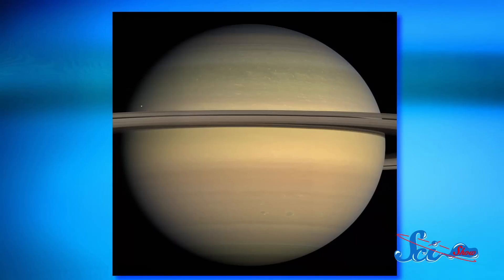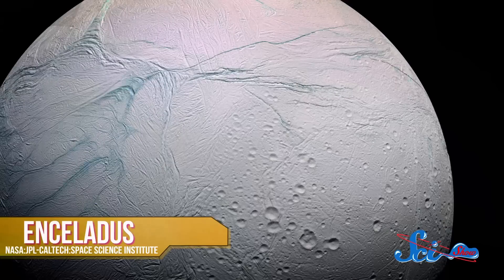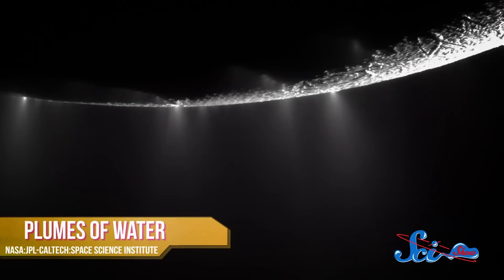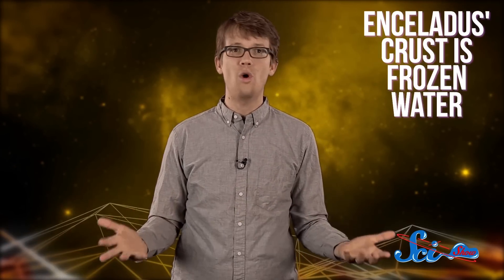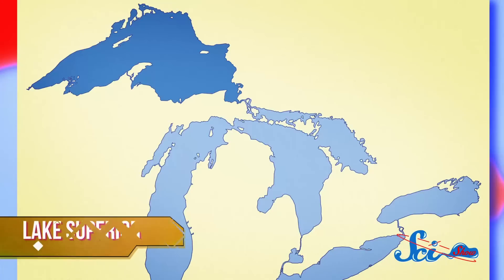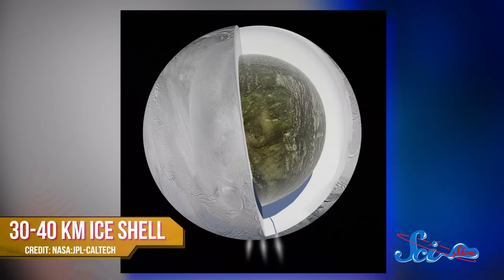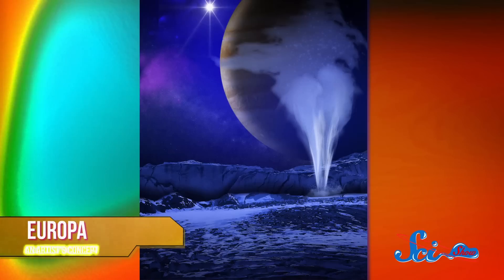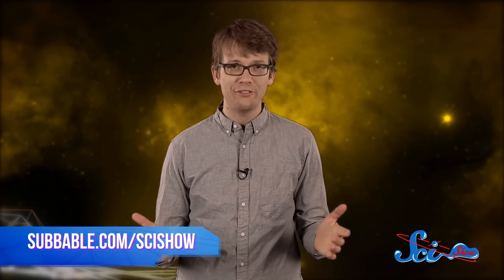Oceans on Saturn's Moon Enceladus!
NASA's Cassini spacecraft has detected a huge ocean under the surface of Saturn's moon Enceladus. But how? And what does it really mean? Hank lays out the data -- straight from space to your brain!